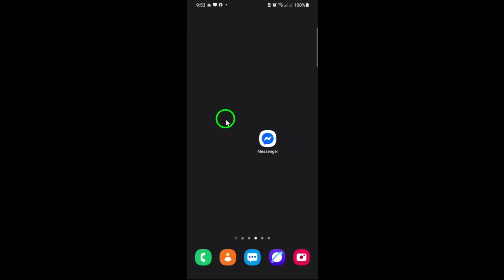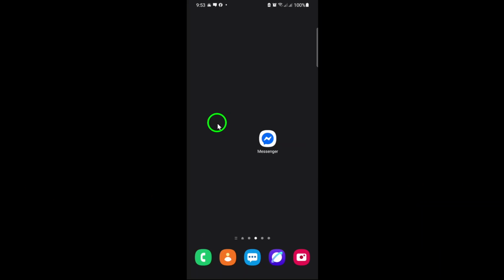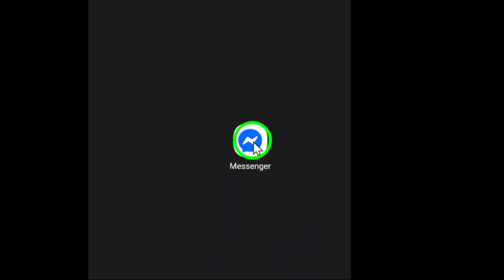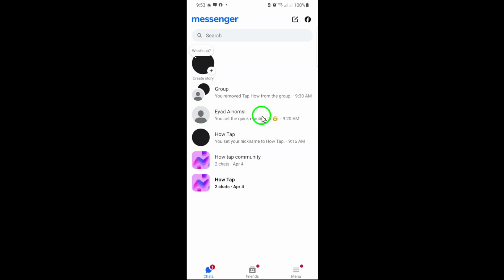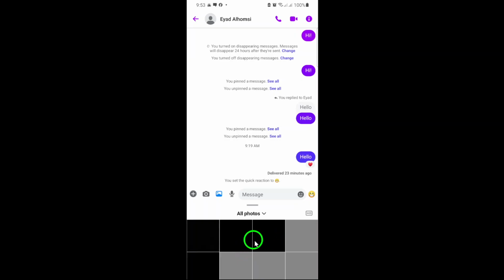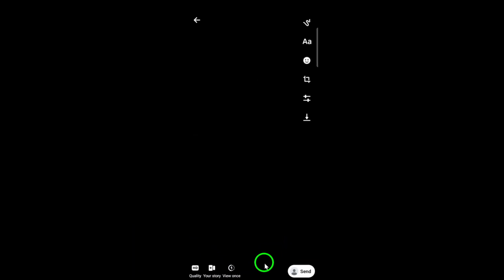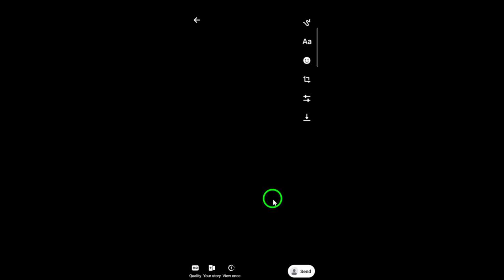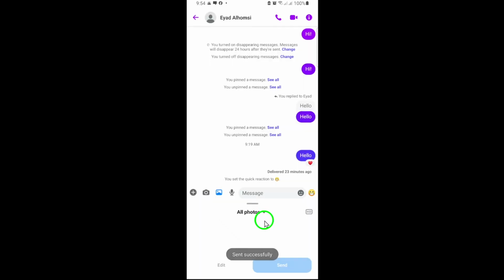How to Send Disappearing Photos From Gallery on Messenger (Updated)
How,

Remove,

Someone,

Group,

Chat,

Messenger,

Tutorial,-
Timeline:
00:00 Start
00:12 How to do it
01:05 End